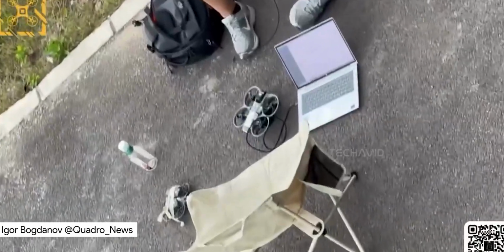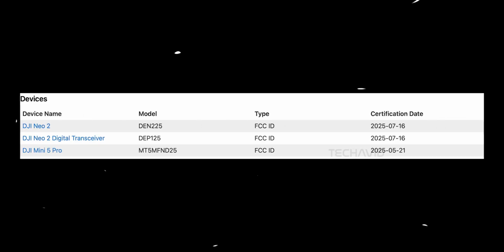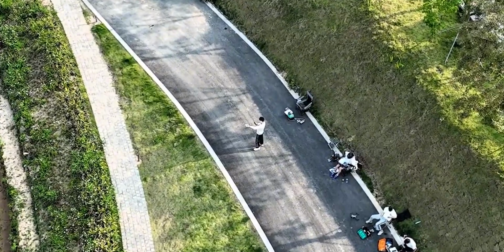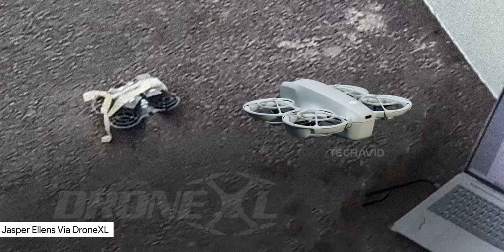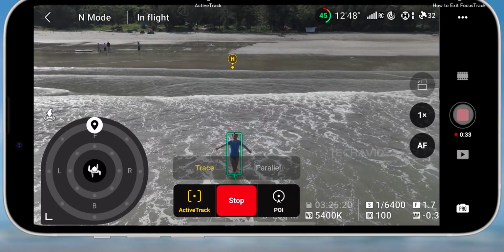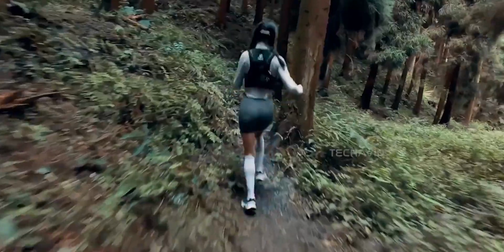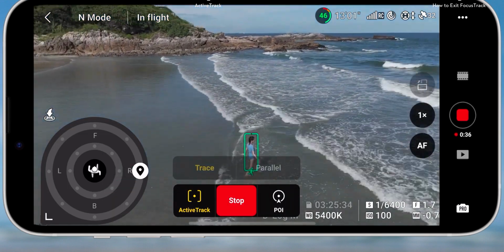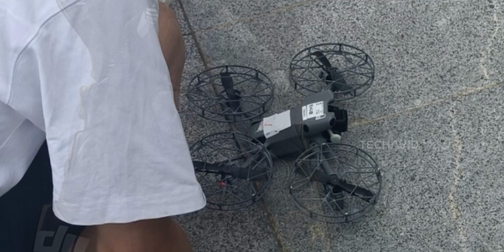DJI Neo 2 - This Just Got Interesting!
The DJI Neo 2 just showed up in the FCC database, sparking fresh excitement—but before you start saving up, there's more to the story. In this video, we break down what this listing actually means, what the only real leak has revealed, and why most of the buzz is still just rumors. Plus, a quick look at confirmed upcoming DJI releases like the Osmo 360, Mic 3, and the Mini 5 Pro.

Questions Covered:
    What does the DJI Neo 2’s FCC listing actually mean for its release timeline?
    Is there any confirmed leak of the Neo 2’s design or features?
    What kind of redesign and upgrades are rumored for the Neo 2?
    Will the Neo 2 finally bring proper obstacle avoidance and better tracking features?
    What DJI products are confirmed and launching sooner than the Neo 2?